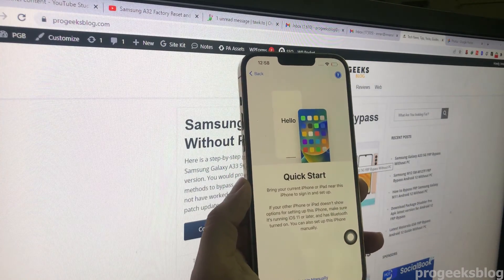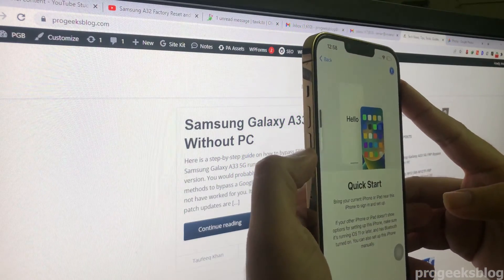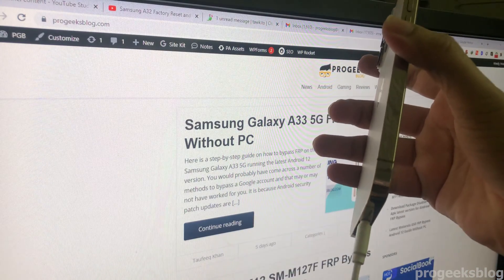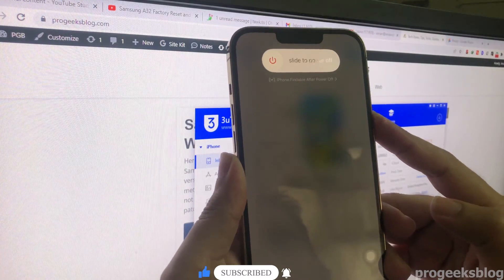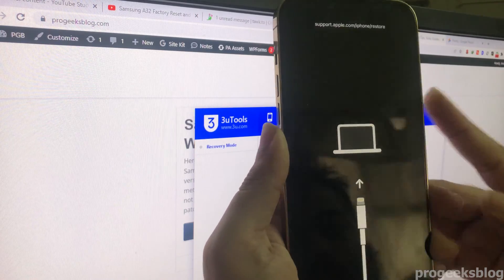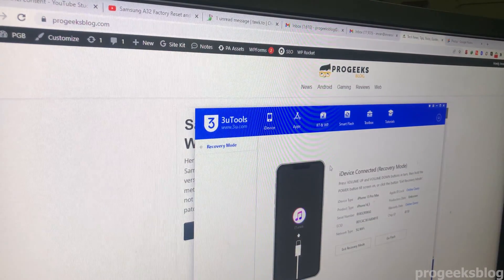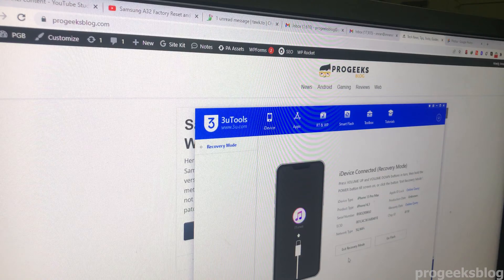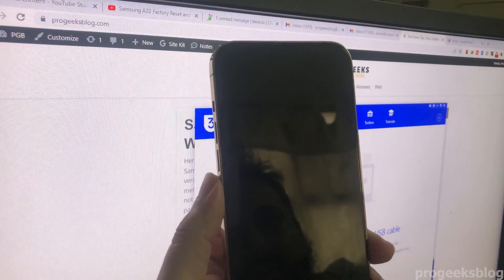iPhone 13 Pro Max: How to Enter & Exit Recovery Mode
A quick video tutorial on how to put iphone 13 in recovery mode when disabled. The method is same for all models including iPhone 13 Pro and Pro Max.

Follow the instructions if your iphone 13 won't go into recovery mode using the volume and side buttons.

Here is how to fix iphone 13 not going into recovery mode. You need a Windows PC and USB cable to connect your phone to PC. Press volume up and down once and then hold the Power (Side key) until your phone enters recovery mode screen.